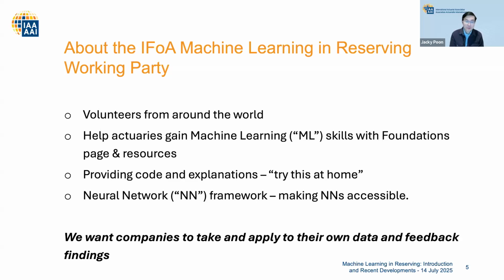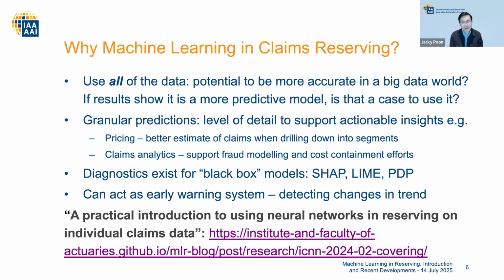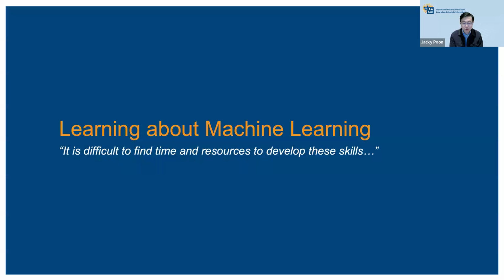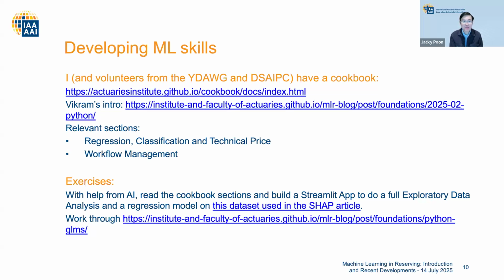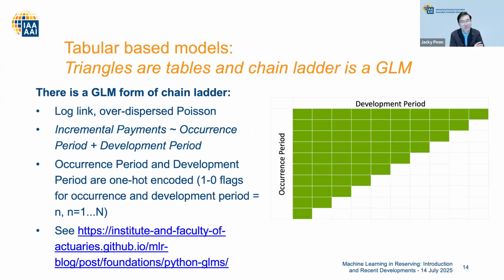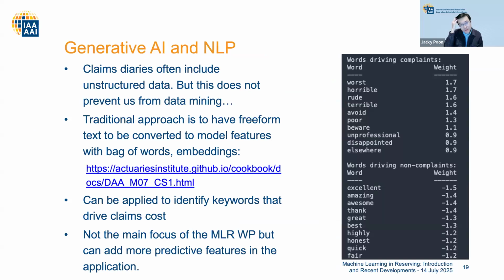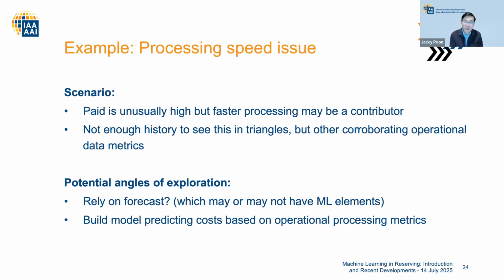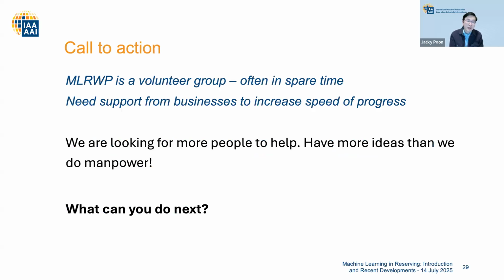Webinar: Machine Learning in Reserving on 15 July 2025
Machine learning in claims reserving is an exciting area of actuarial research, with the promise of higher accuracy or greater insight and moving beyond limitations of traditional methods.